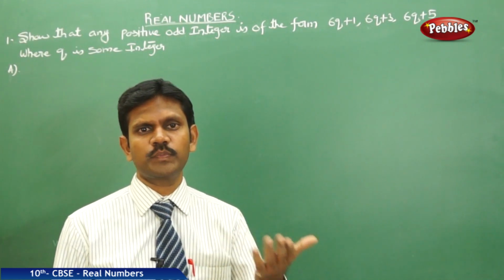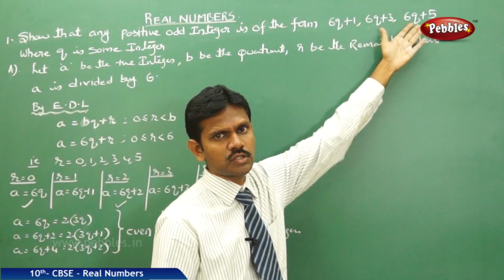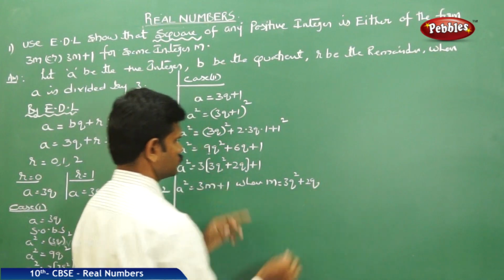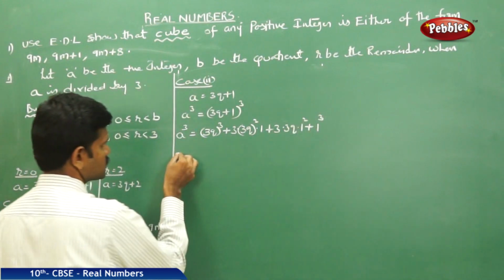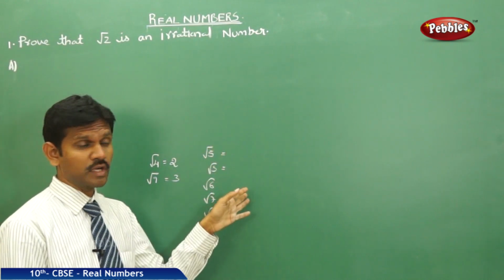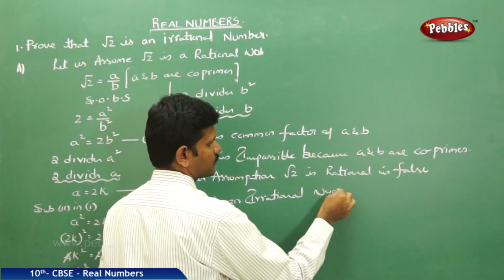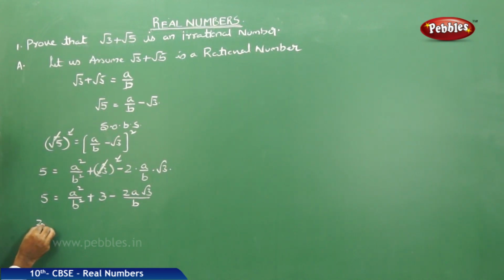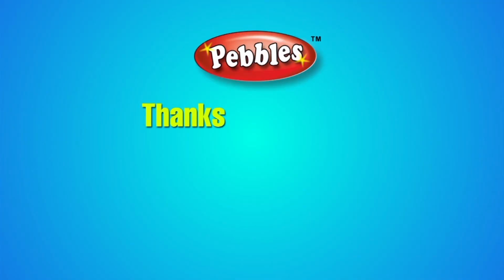10th Std Maths | Real Numbers | 10th CBSE Syllabus | Mathematics | Part-2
10th Std Maths | Real Numbers | 10th CBSE Syllabus | Mathematics | Part-2